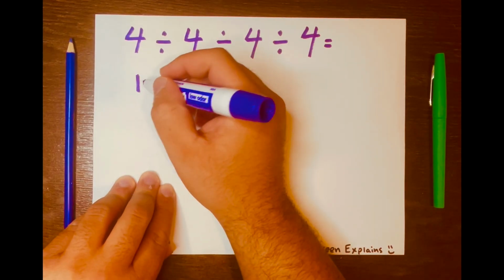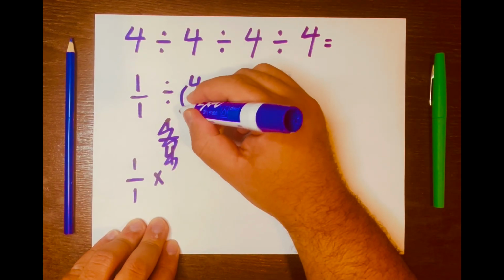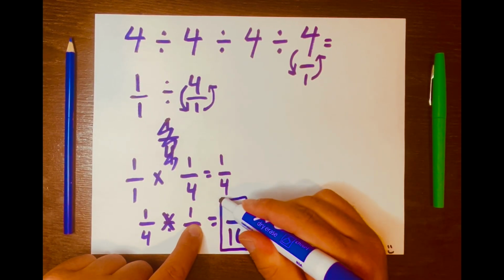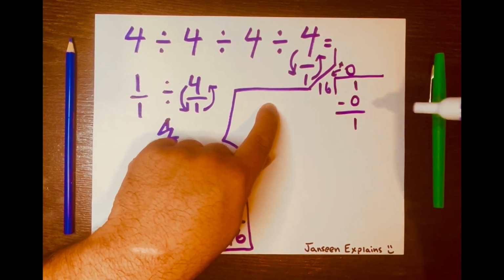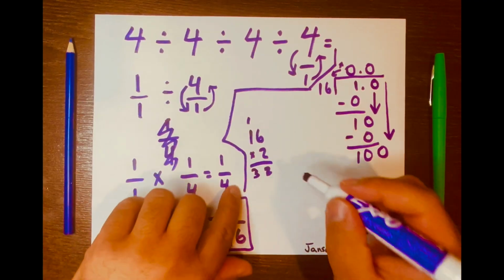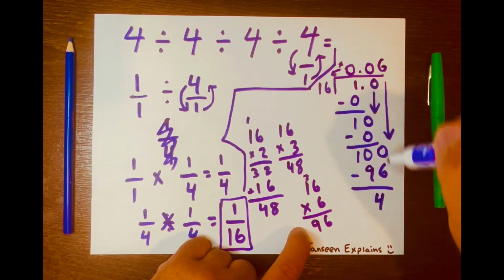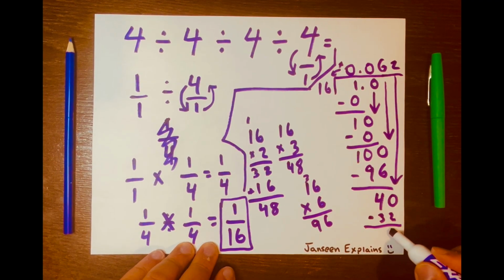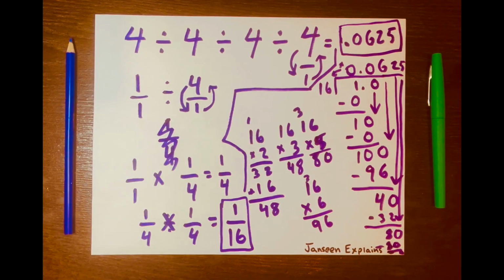Can YOU Solve This Tricky Math Problem? Many Try It and Get Stuck (And, That's Okay!)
🤔 Can you solve 4 ÷ 4 ÷ 4 ÷ 4? You might be surprised!  Many people try this problem and get stuck, often getting a common incorrect answer like 1 or 4.

In this video, I walk through the steps to solve it and reveal the surprising final answer.

Let's see if you can solve it first before I do.

Hi everyone! For those who wants to work on the problem in the comments, here it is:
                                                       4 ÷ 4 ÷ 4 ÷ 4=

Let me know your answer and how you got it in the comments below! 👇